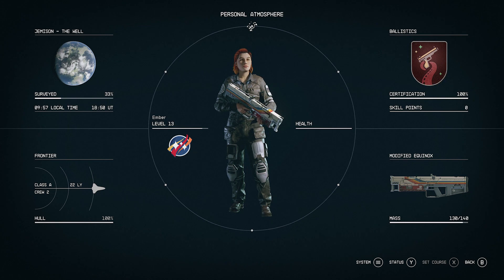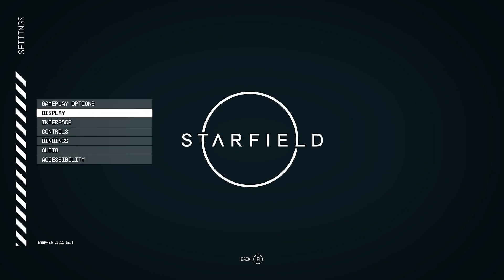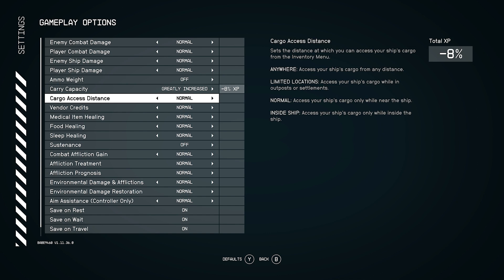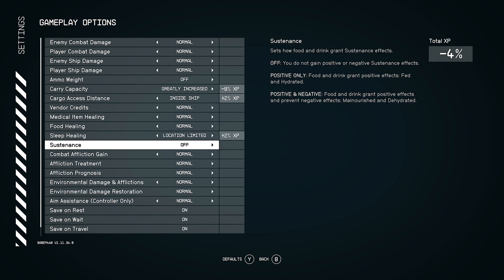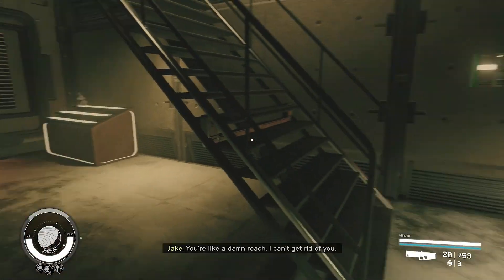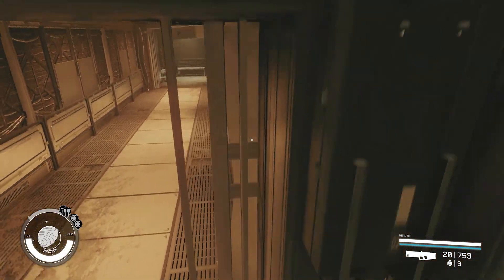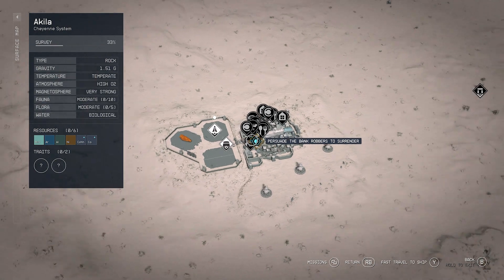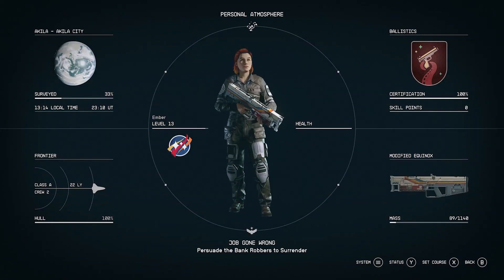Entering Akila City | Starfield #44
I continue my Starfield let's play with Beth by checking out new menu settings from a recent update as well as looking at the new city map. Decidint what quest to work on next, we make our way to Akila City for Sam Coe.